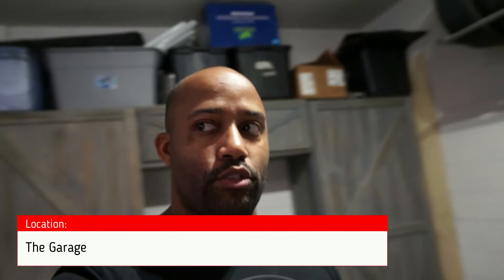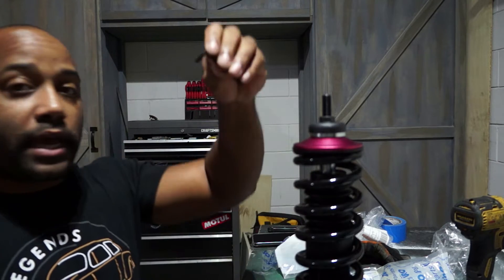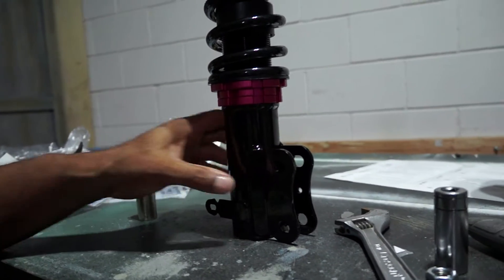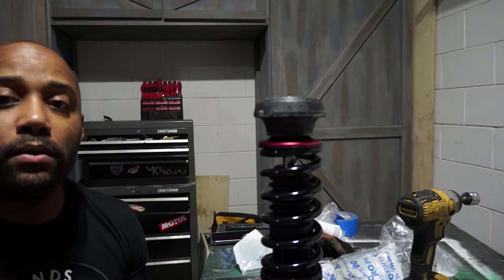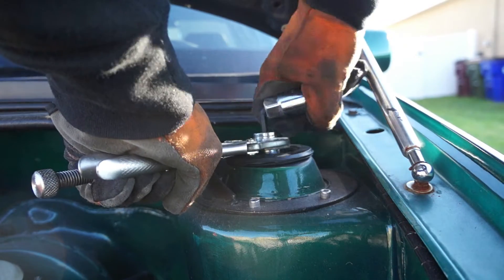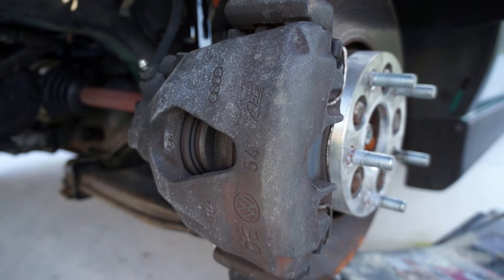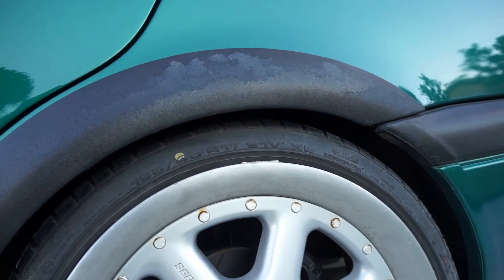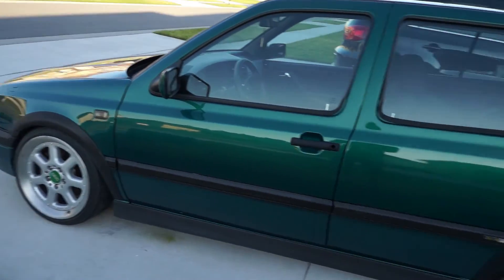Christine is now STATIC again.